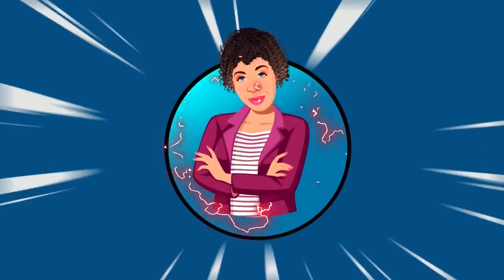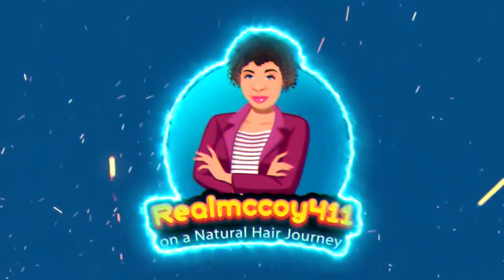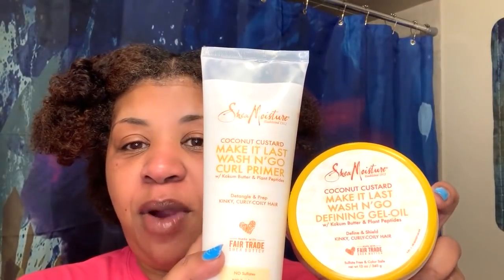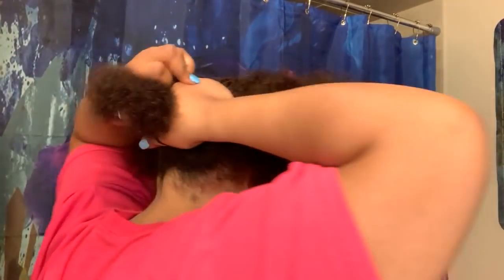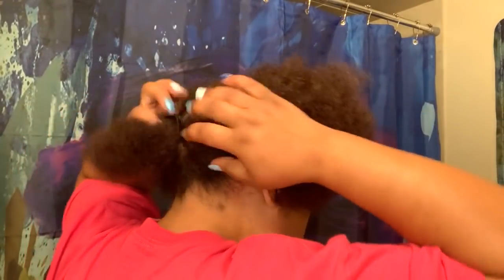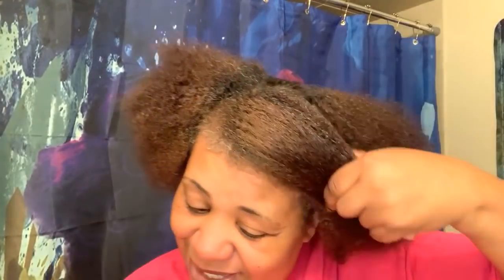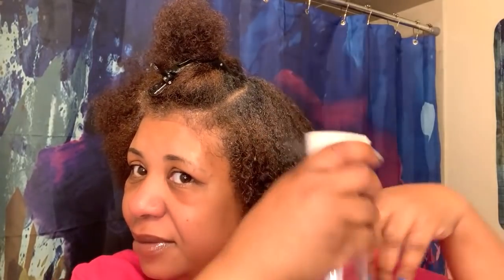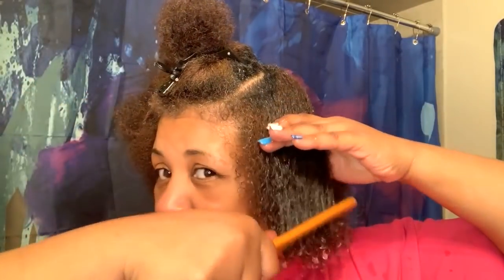PART 2 PRODUCT REVIEW OF SHEA MOISTURE SERIES. WASH&GO!!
I AM A WOMAN OVER 40 YEARS OF AGE AND I AM ON MY NATURAL HAIR JOURNEY!! I WILL BE DOCUMENTING MY NATURAL HAIR JOURNEY ON YOU-TUBE AND I WILL UPLOAD AT LEAST 3 VIDEO'S PER WEEK. I AM A BREAST CANCER SURVIVOR THAT HAS LOST ALL OF MY HAIR FROM 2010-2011 AND LOST SIGHT OF HOW IMPORTANT HAIR IS. I RELAXED AND CUT MY HAIR UNTIL 2018, WHEN I STARTED MY JOURNEY AND REALIZED THAT HAIR IS A GIFT FROM GOD.